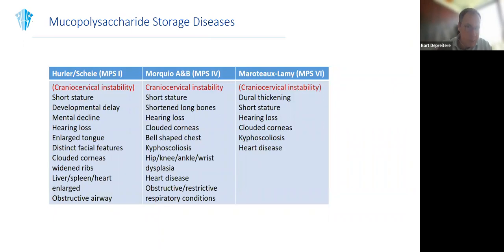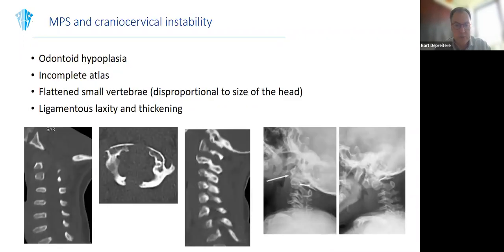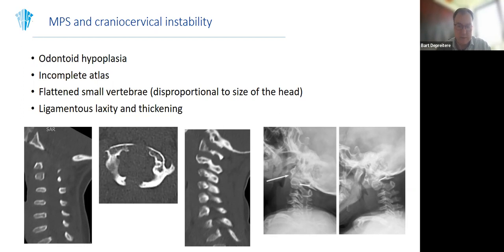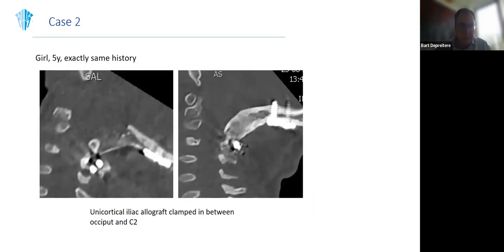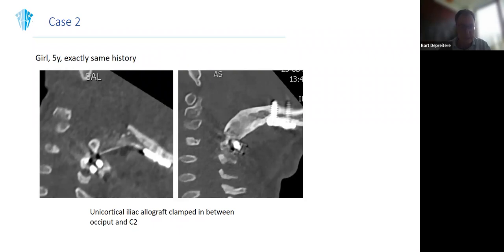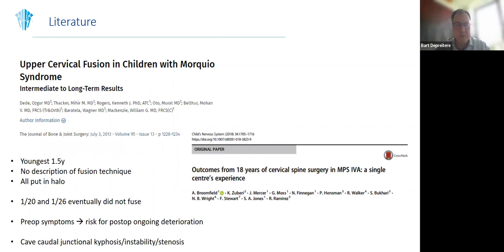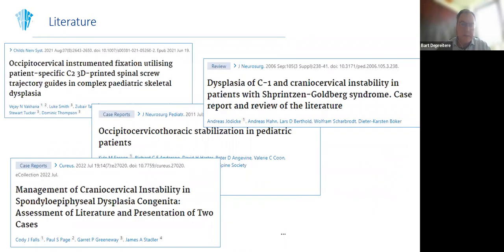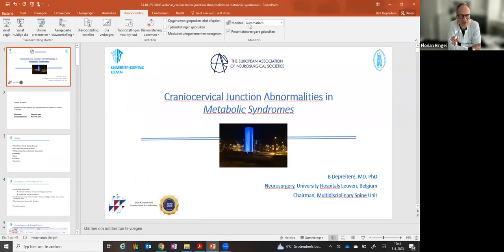EANS THE WEBINAR: CERVICOTHORACIC JUNCTION ABNORMALITIES IN METABOLIC SYNDROMES